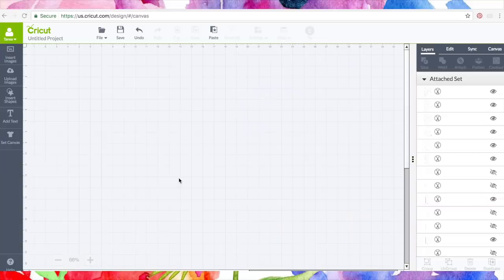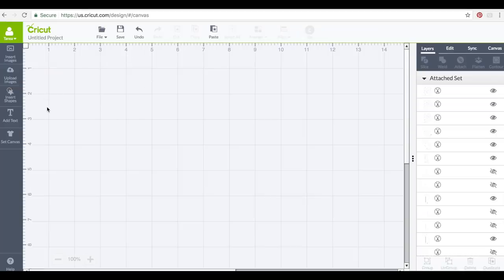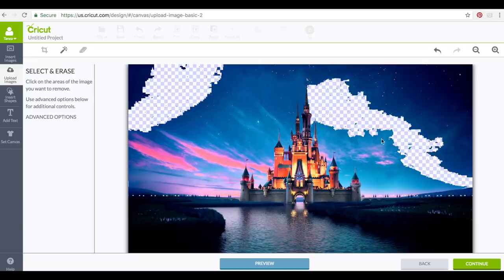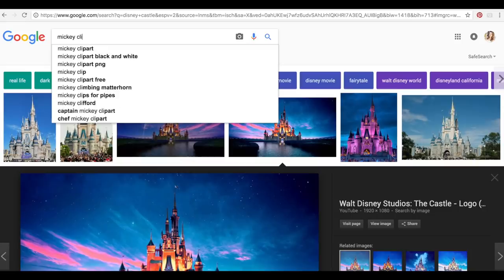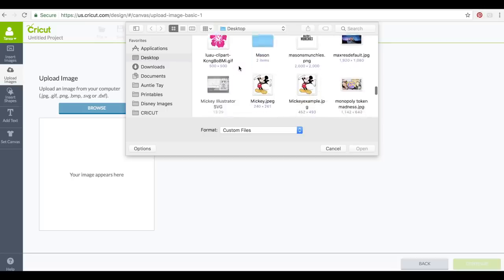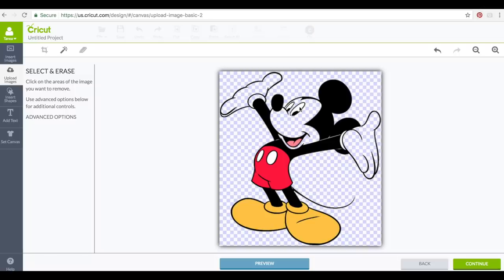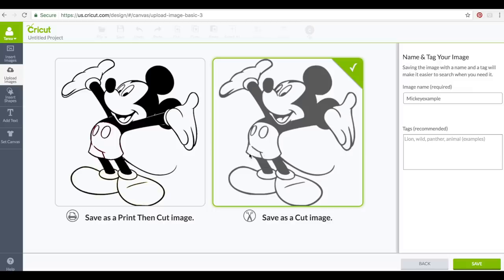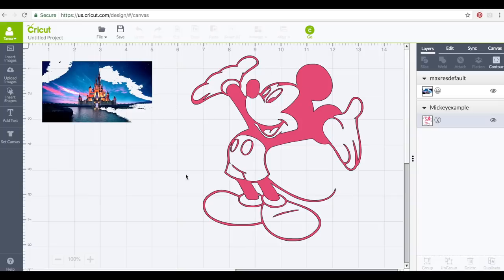How to Download Images for the Cricut